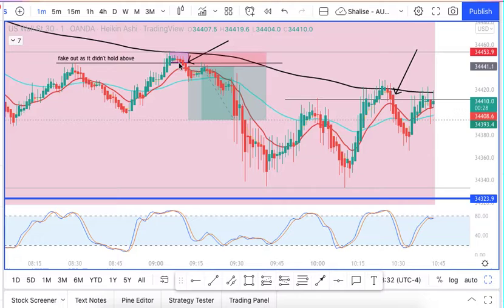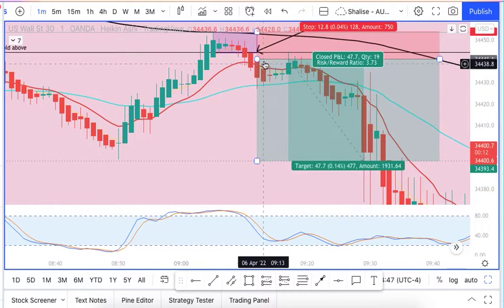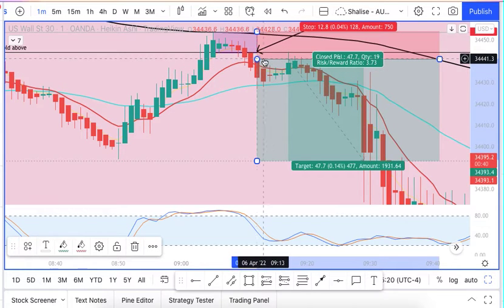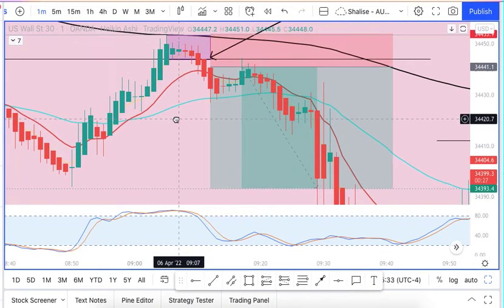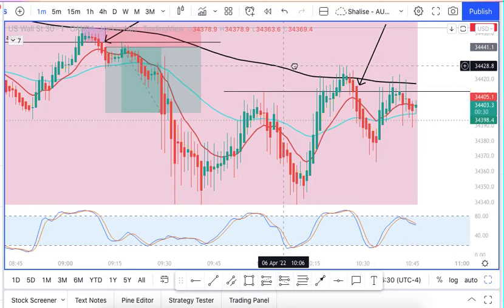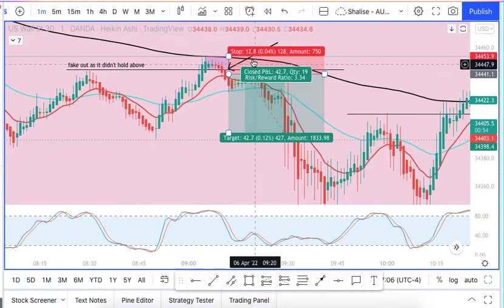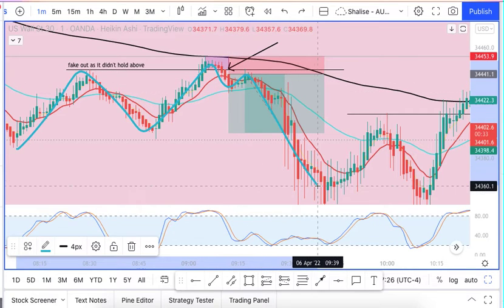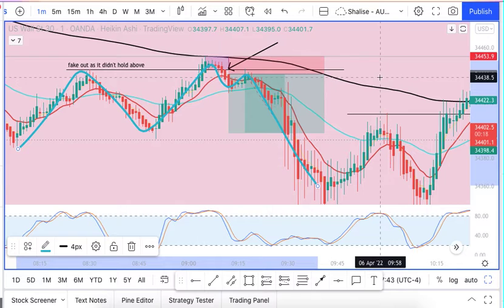2022 My US30 Simple Scalping Strategy - Part 2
In today's video, we're walking through an entry I took today using my simple US30 scalping strategy. If you haven't already viewed the first video do that first

Also, before you trade ANY strategy, I highly recommend reading (not an audio version - actually read it) "The Secrets to Emotion Free Trading." You can access the book for free just register and you'll find it inside the course.

I prefer scalping US30 over any pair. It's my favorite! This strategy is better suited for intermediate traders who already have experience trading US30. As you can see, I first identified the overall direction of the market and I waited for my ideal entry. Don't break your rules :)

I will be doing 1:1s for us forex ladies if you'd like a personal or small group walk-through and also live zooms in the future.

I do know market structure, smart money concepts, institutional trading etc (whichever term you'd like to use)...of all of those knowing market structure and trading discipline is key. Once you know that, you can pick any strategy you like :)

This scalping strategy fits my personality and it's a beeline to being consistently profitable. It's also scalable. The key with any strategy is to follow your rules.

I got the tip on what candlesticks to enter on and adding the stochastic from watching a video by Samara Chienye. Thanks girl! EASIEST Forex Strategy for BEGINNERS | How to TURN $100 into $1,000 using this EASY Strategy

1500+ PIPS in 15 MINS| My Simple and Consistent US30 Strategy That Can Make You THOUSANDS| Indices

TRADE BREAKDOWN - $1,097 IN FIVE MINUTES (FOREX) SIMPLE US30 SCALPING STRATEGY | $1000 A WEEK FOR BEGINNERS!!